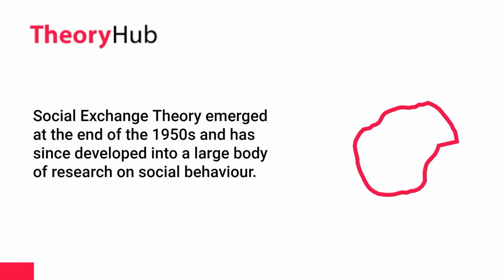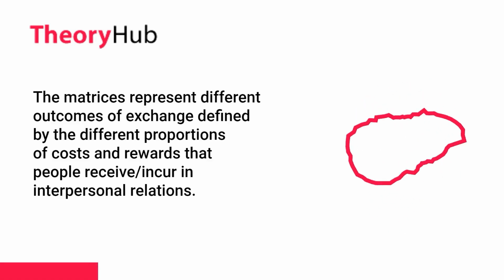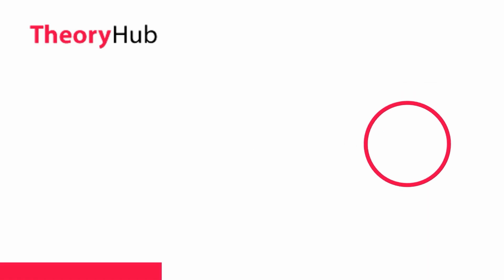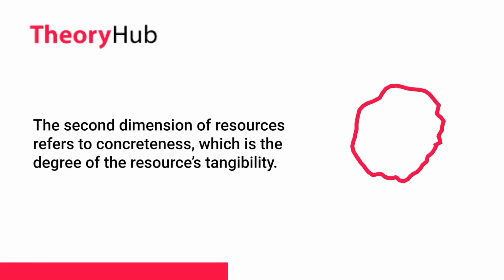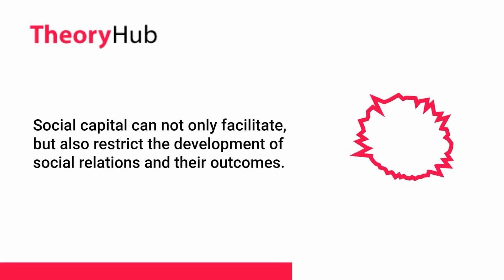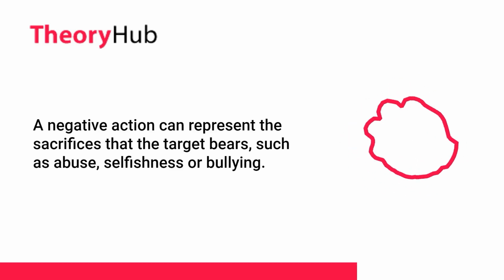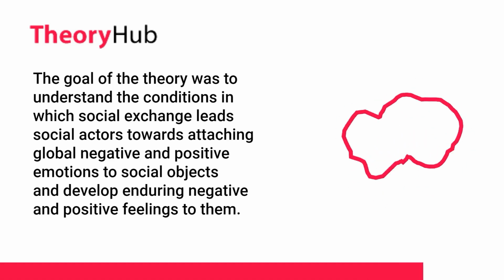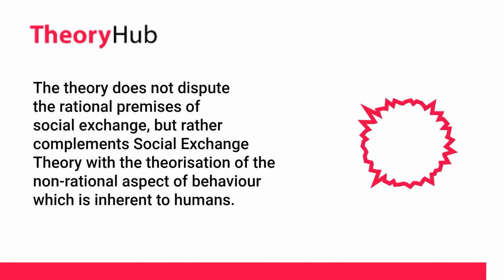Social Exchange Theory: A review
Social Exchange Theory (SET)
Social exchange theory explains the social behaviour in dyadic and collective relations by applying a principle of a cost-benefit analysis of relations.

Davlembayeva, D. & Alamanos, E. (2023) Social Exchange Theory: A review. In S. Papagiannidis (Ed), TheoryHub Book.